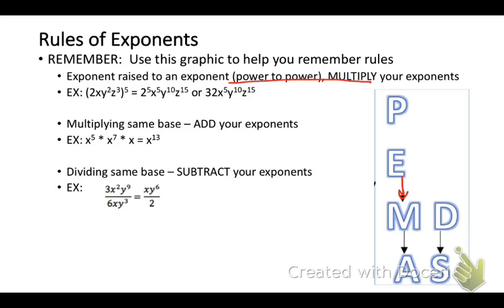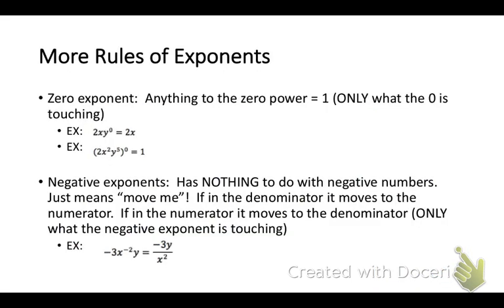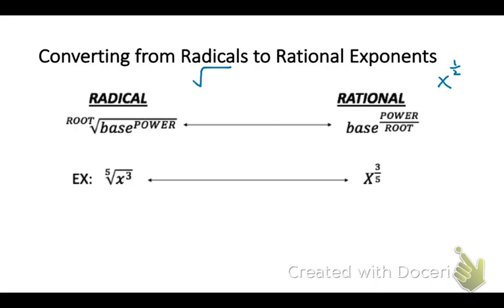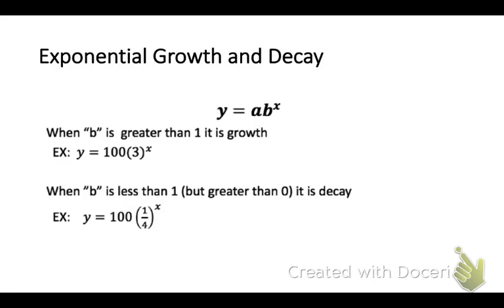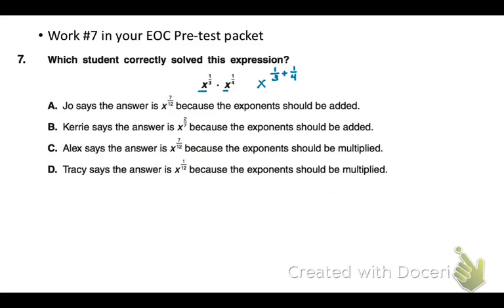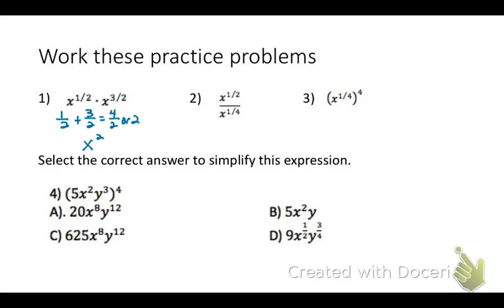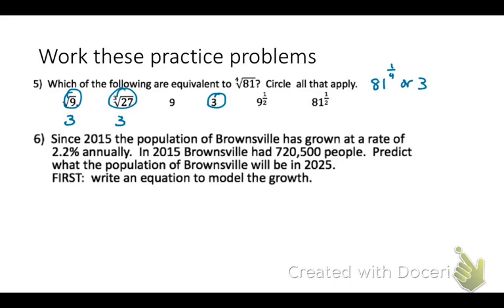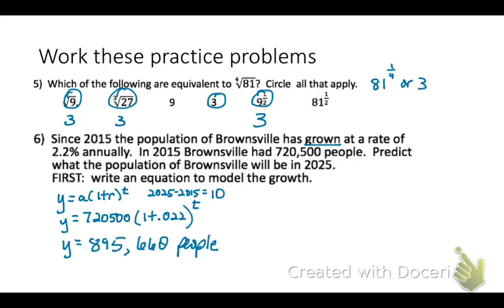Alg 1 EOC Review-Exponents